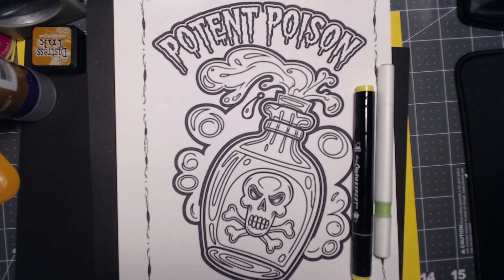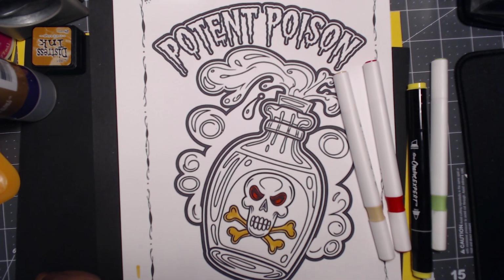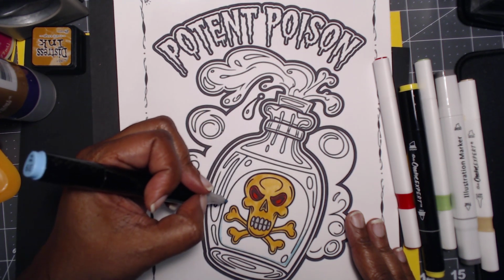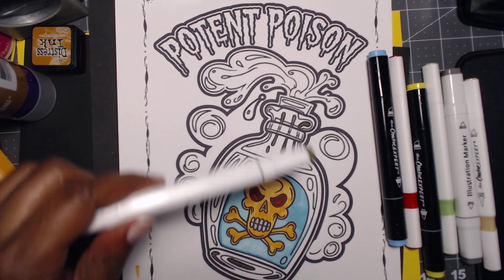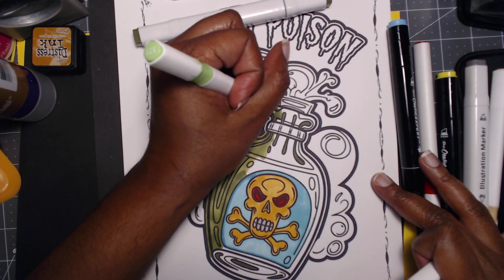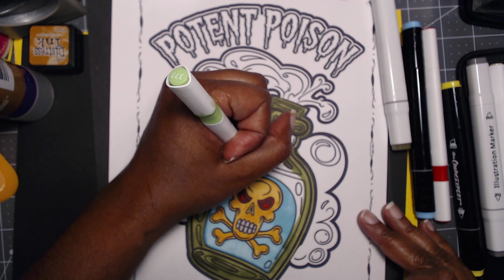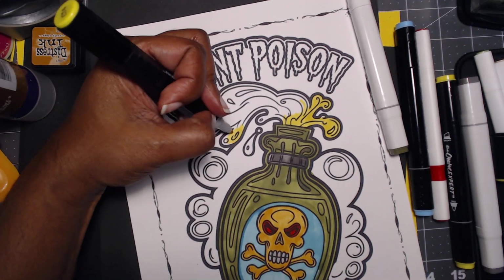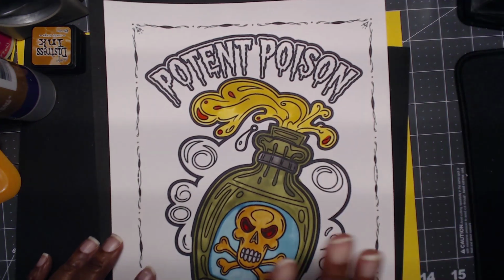Spooky Season Crafts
Hi, welcome back.  We will be posting Spooky Season Craft Projects the Entire Month. Some will be completed that day, others over time.  Grab your supplies and create with me.